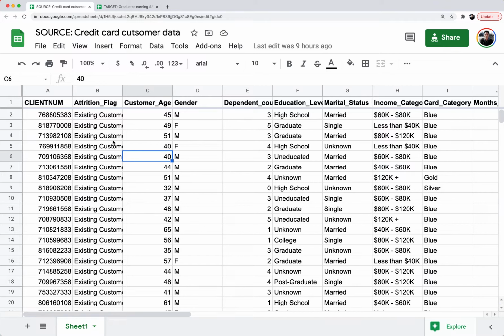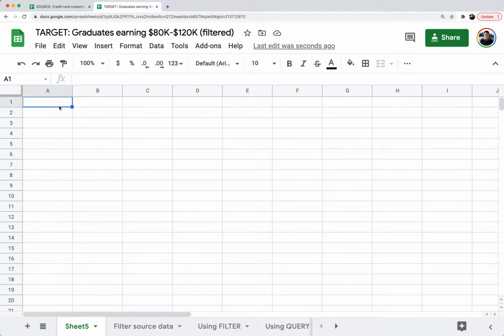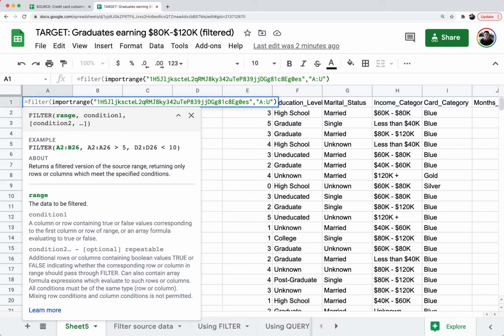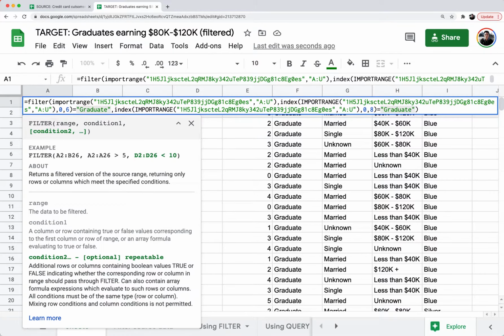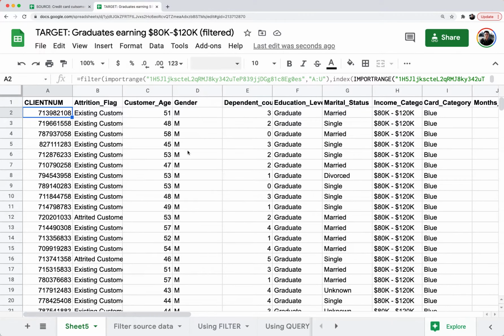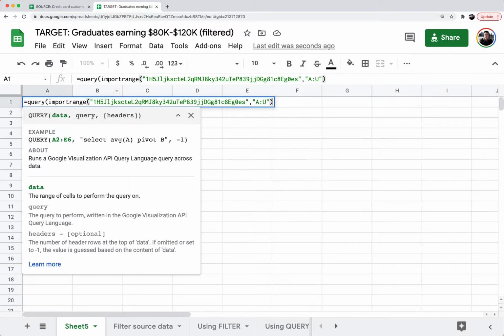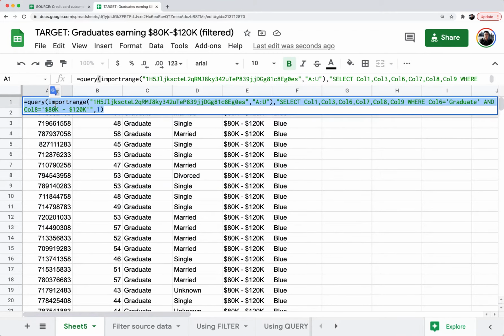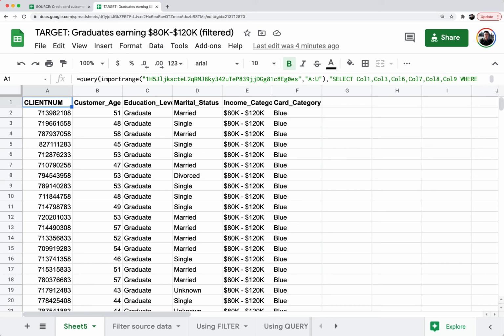How to import data from another Google Sheet and filter the data with the IMPORTRANGE function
You may be filtering and sorting a big dataset in a Google Sheet and want to see that dataset in another Google Sheet without having to copying and pasting the data each time the "source" data is updated. To solve this problem, you need to somehow import the data from the "source" worksheet to your "target" worksheet. When the source worksheet is updated with new sales or customers data, your target worksheet gets updated as well. On top of that, the data that shows up in your target worksheet should be filtered so you only see the data that you need and matters to you.

The key to doing this is the IMPORTRANGE function in conjunction with the FILTER or QUERY functions. I'll go over two methods for importing data from another Google Sheet and talk about the pros and cons of each. If you're interested in learning more Google Sheets tips like this, take my Google Sheets For Teams I course

* Intro - 0:00
* Get Sheet ID from source Google Sheet - 2:46
* Write IMPORTRANGE function - 3:39
* Method 1: FILTER and INDEX function to filter data - 5:33
* Method 2: QUERY function to filter data - 13:08